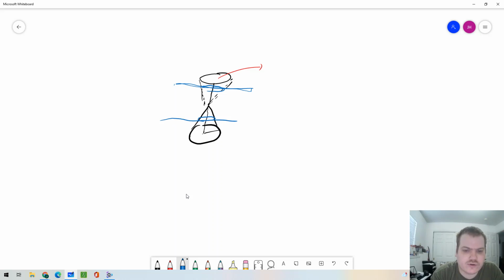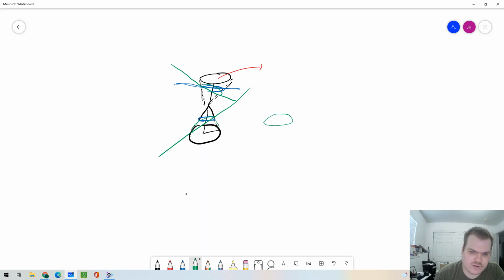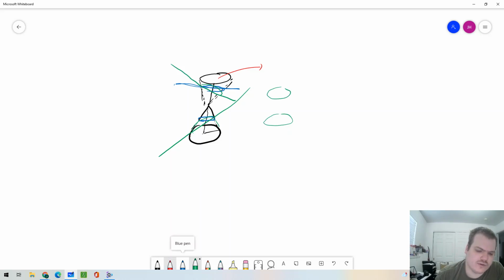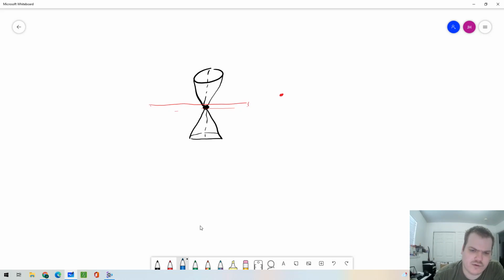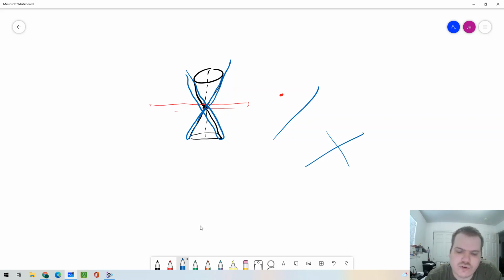Conics Part 1 Introduction to Conics